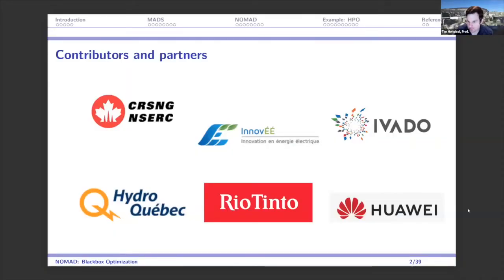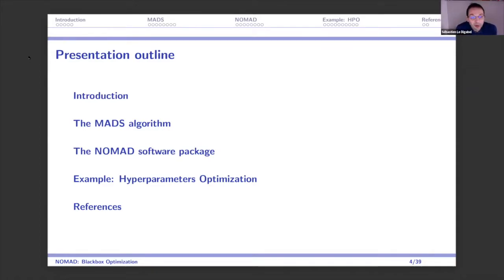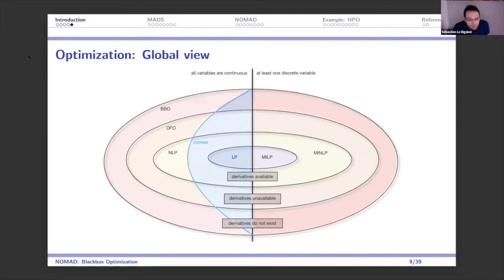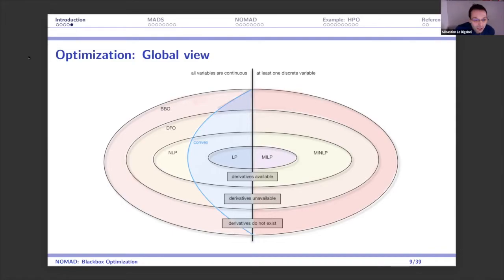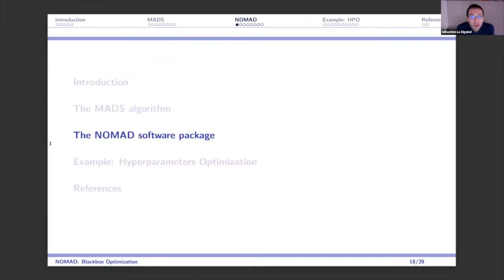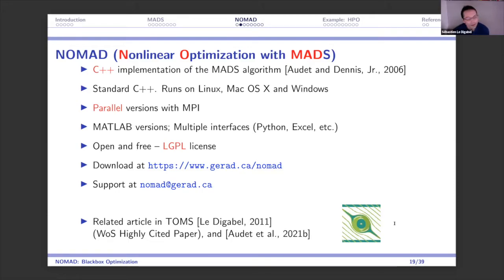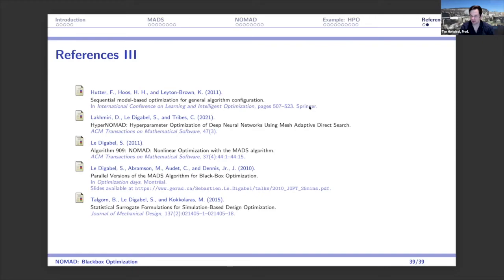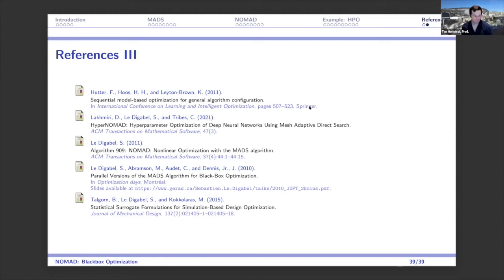Sebastien Le Digabel: Blackbox optimization with the MADS algorithm and the NOMAD software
(14 Février 2022/ February 14, 2022) Séminaire Mathématiques appliquées/ Applied Mathematics Seminar.

Sebastien Le Digabel (Polytechnique Montréal) : Blackbox optimization with the MADS algorithm and the NOMAD software

Abstract: NOMAD is a free software package for blackbox optimization. It implements the mesh adaptive direct search (MADS), a derivative-free optimization algorithm. NOMAD is designed to solve industrial problems, and therefore it includes several practical features such as constraints handling, the possibility of processing several objectives, noisy evaluations, etc. This seminar introduces derivative-free and blackbox optimization, the MADS algorithm and the practical use of NOMAD. Realistic test cases will also be discussed, with emphasis on the optimization of the hyperparameters of neural networks, for which NOMAD is naturally adapted thanks to its ability to consider categorical variables.